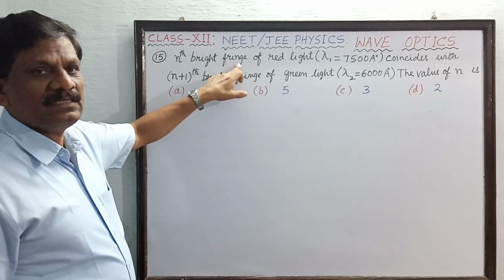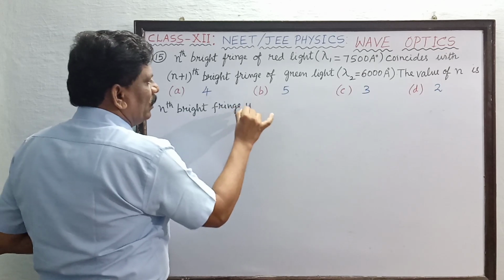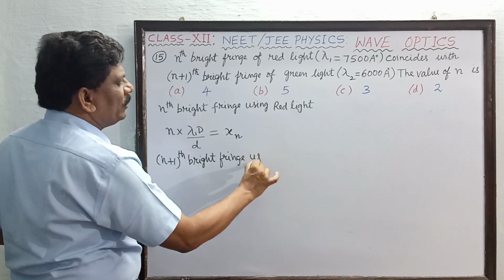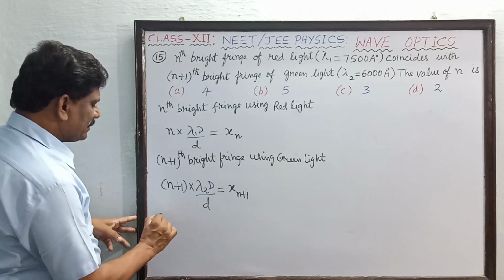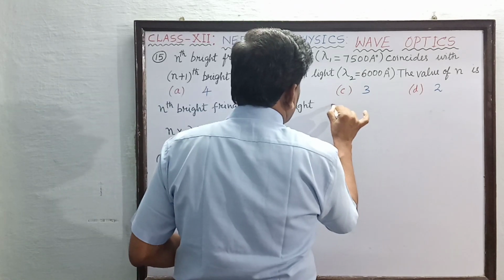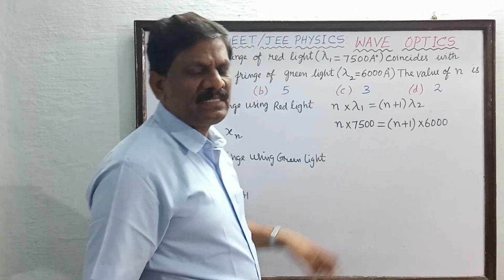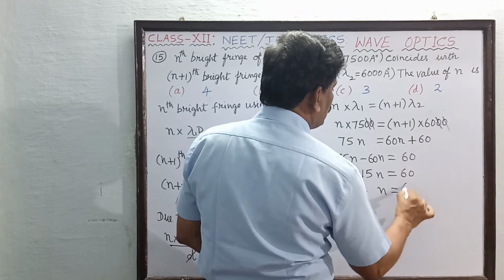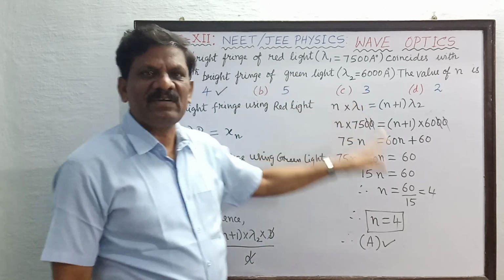CLASS-XII: PHYSICS: WAVE OPTICS: PROBLEM-15